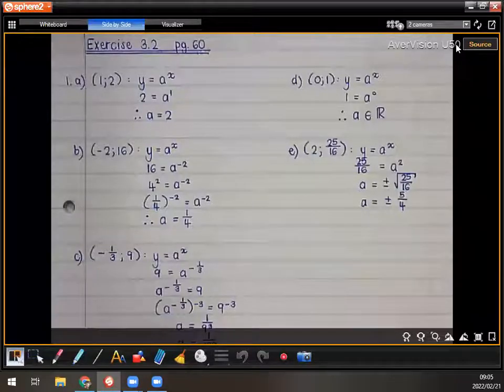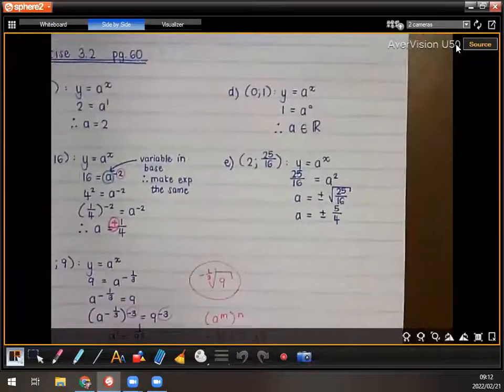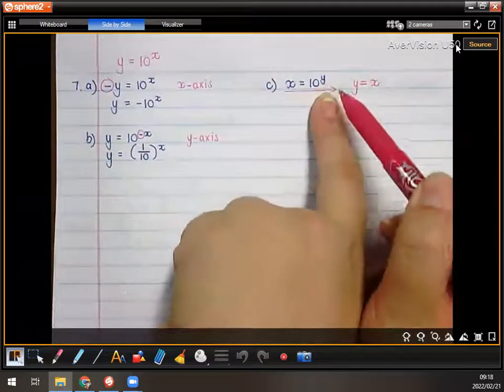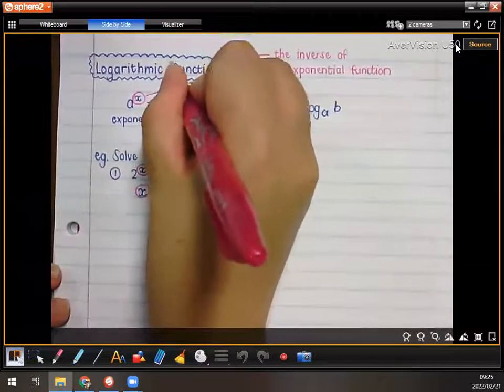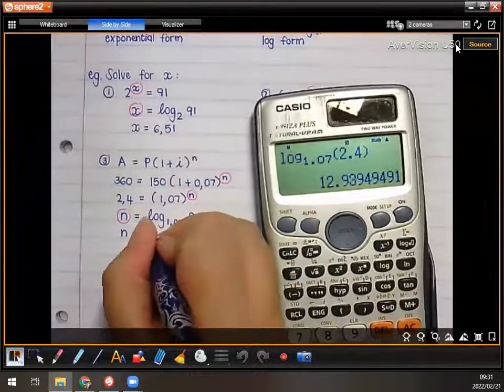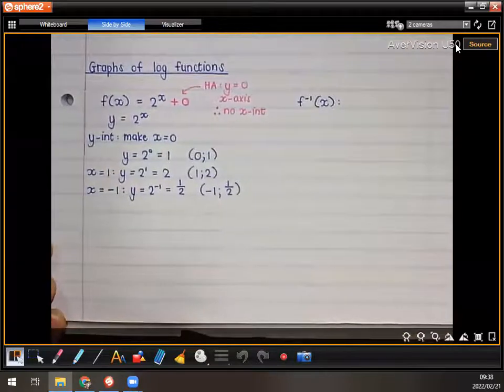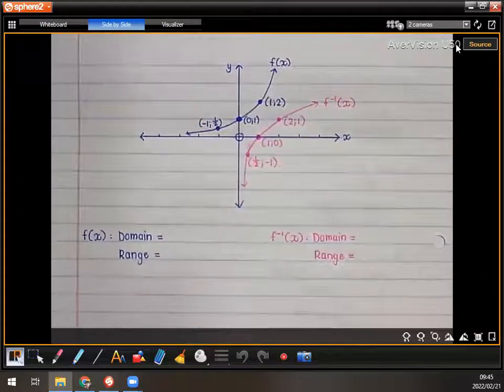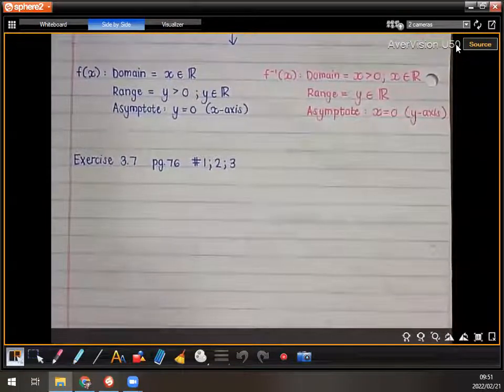Grade 12: Intro to logarithms and log functions